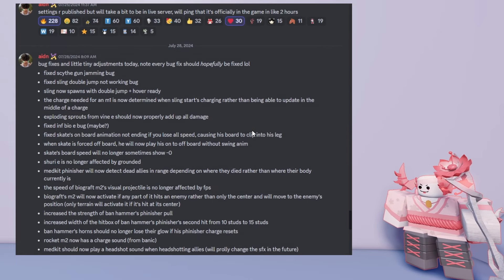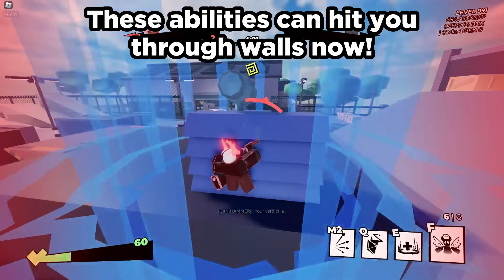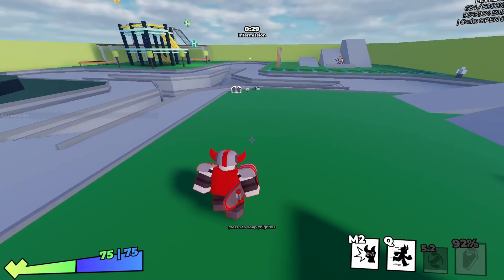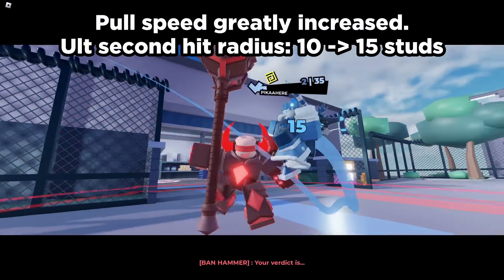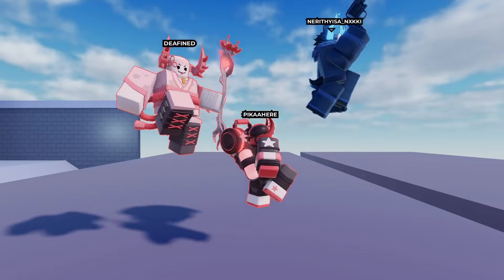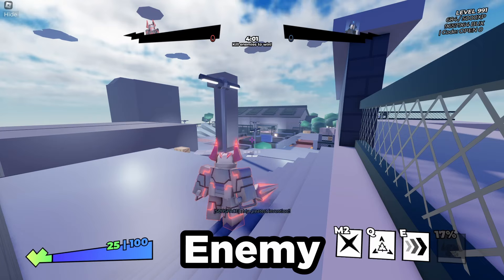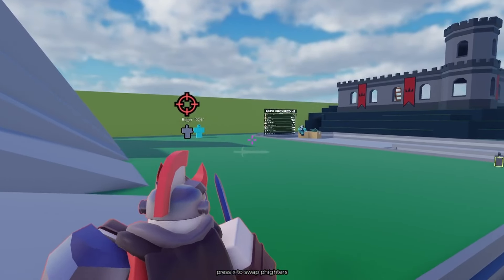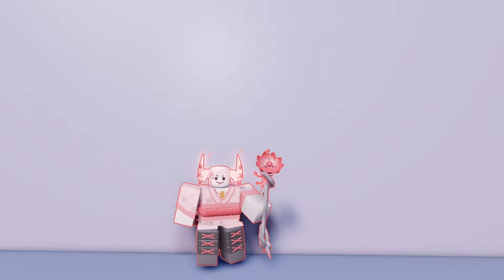SETTINGS, PING REWORK and more - PHIGHTING! Patch Review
This video should've came out 4 days ago, but I got lazy trying to grab footage (it's a very exhausting process!!). We'll be breaking down the last 14 days of patches in a single video, consisting of lots of bug fixes, QoL updates and more importantly the major Phinisher and Ping changes.

Thanks to Nyx, Toasted_Breaad, @pikq and Hyge for helping with acting in the video. And Dradd for picking out colors in the thumbnail (I had trouble figuring out what colors suited pings best).

Thanks to Phyxies, Orvengore and Banic for providing clips of the bugs in-game.

PHIGHTING! Color Palette document by ICEBREAKERSSSS

You must be 13+ to use Discord.

PHIGHTING! Team Color Palette Thread

Please don't use the FANDOM wiki! The wiki has moved to Miraheze and the FANDOM wiki and has lots of misinformation/vandalism on the pages.

timestamps:
0:00 Intro
0:07 Settings (and Settoing)
0:37 Melee LoS check changes
0:53 Phighter changes - Melee
1:58 Phighter changes - Ranged
2:23 Phighter changes - Support
2:48 Phinisher UI changes
3:08 Ping rework
3:49 Ping SFX
4:04 Ping setting options
4:11 Outro